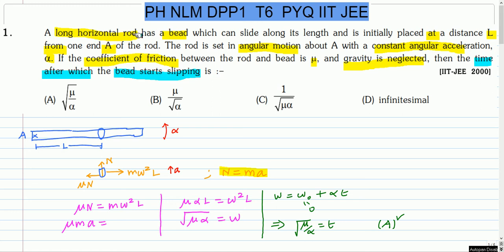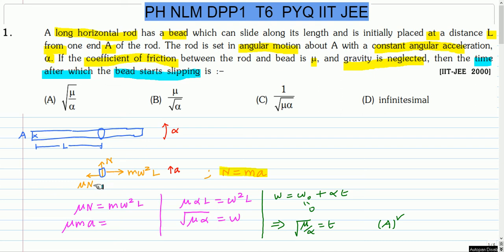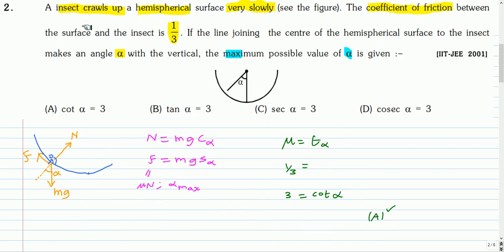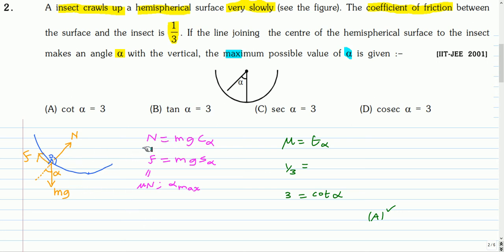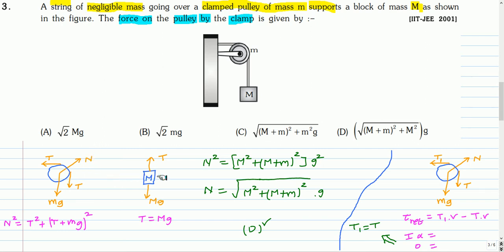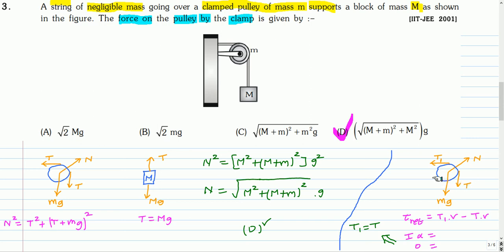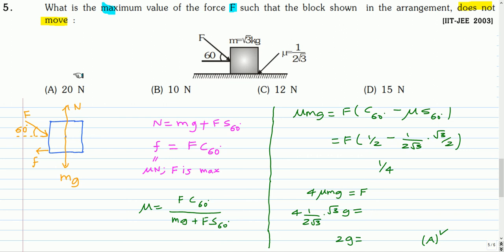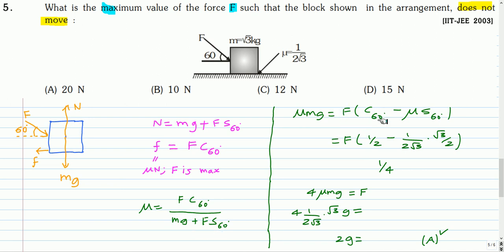PH NLM PYQ IITJEE DPP1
JEE Physics NLM PYQ IITJEE